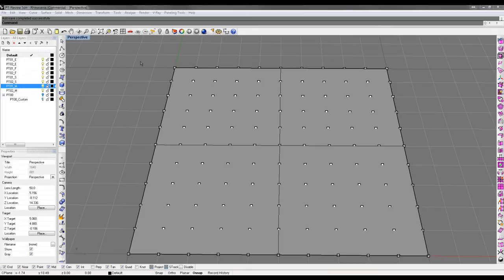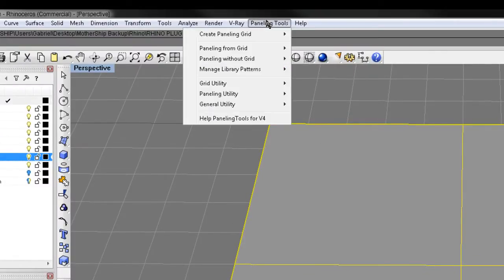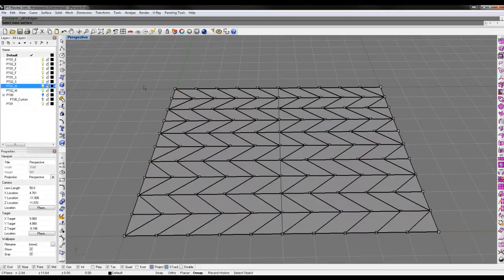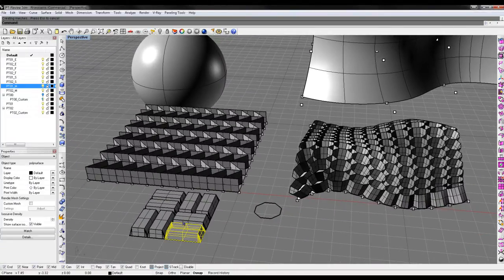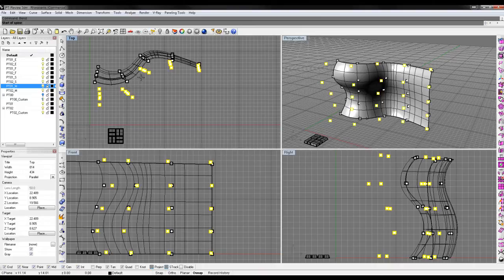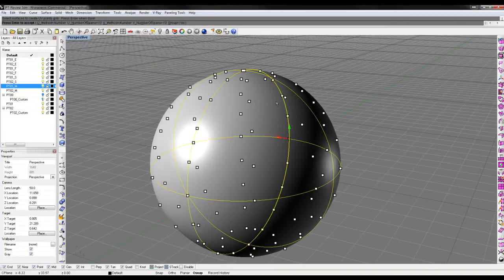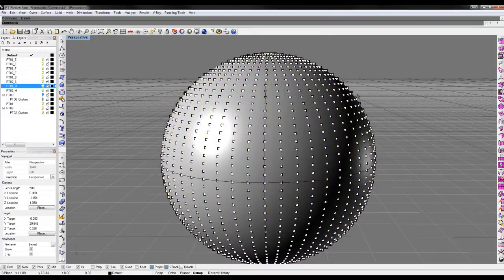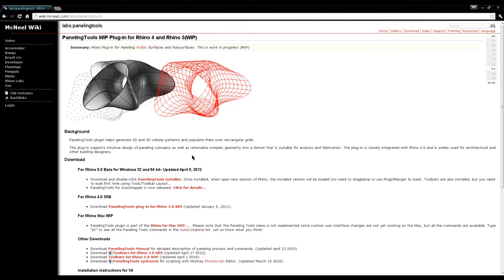Plug-in Review: Paneling Tools